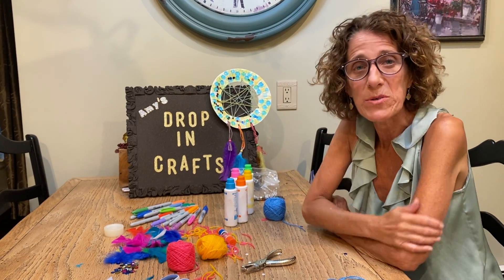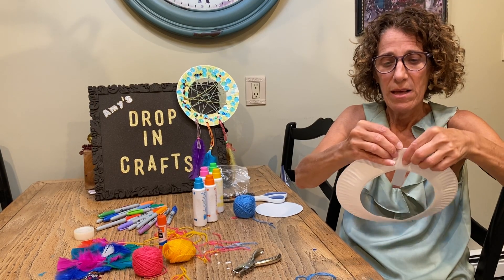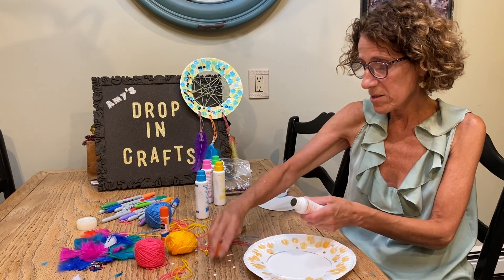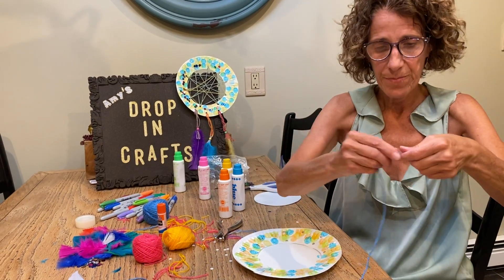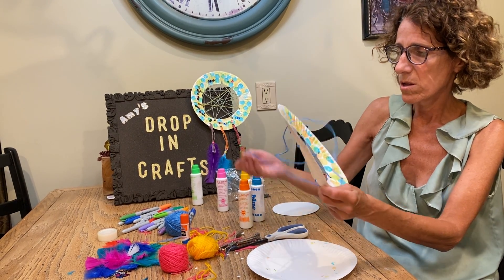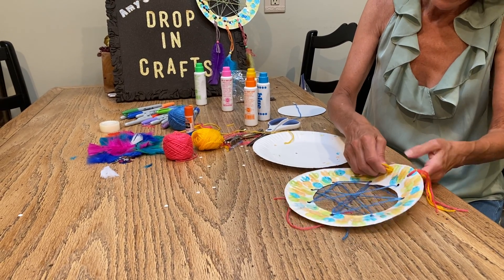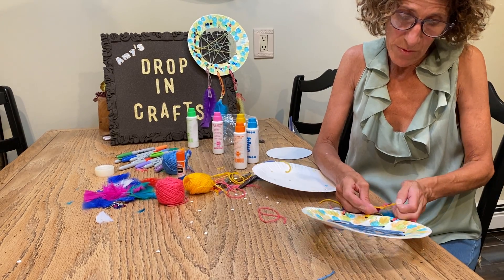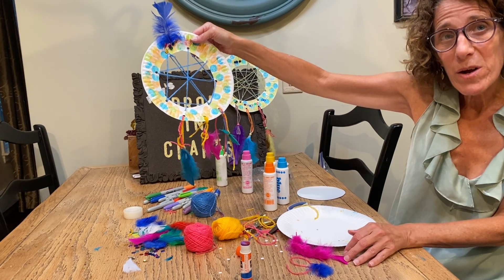Montville Township Public Library - Miss Amy's Drop-In Craft - Dreamcatchers!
Join Miss Amy as she shows you how to create a beautiful dreamcatcher out of a paper plate!